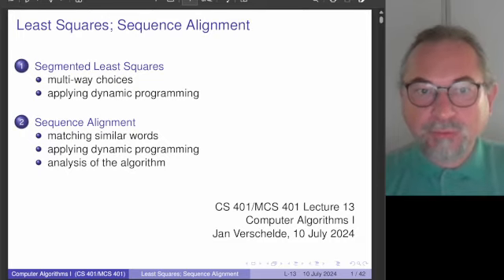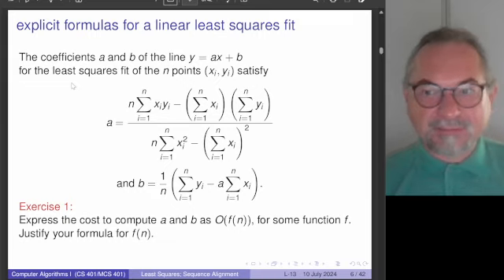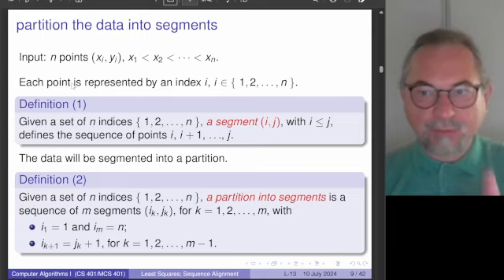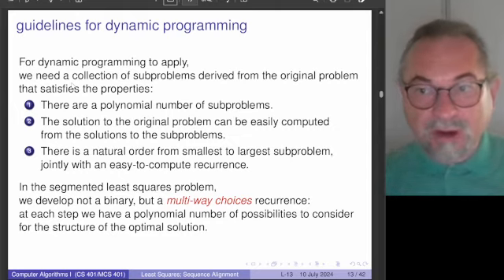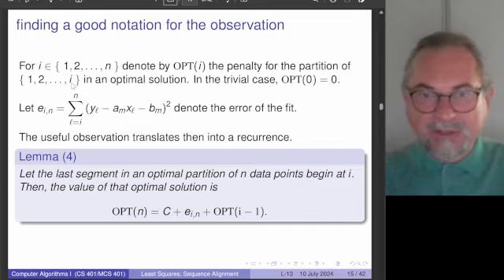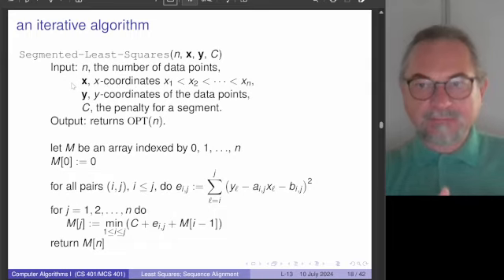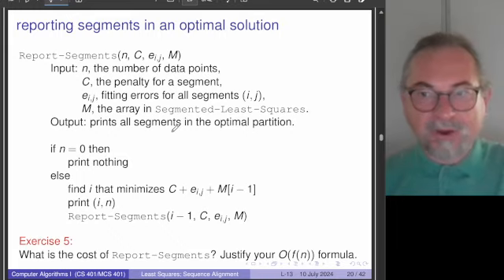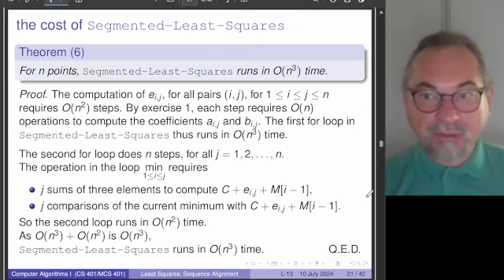the segmented least squares problems solved by dynamic programming in time cubic in the dimension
Given n data points in the plane, the segmented least squares problem asks for the best partitioning of the data points so that sum of the least squares errors of the segments and penalty imposed by the number of segment is minimal.  A multi-way recurrence is derived which leads to a dynamic problem which solves this problem in time O(n^3).